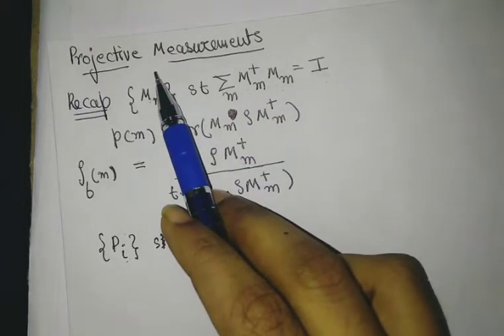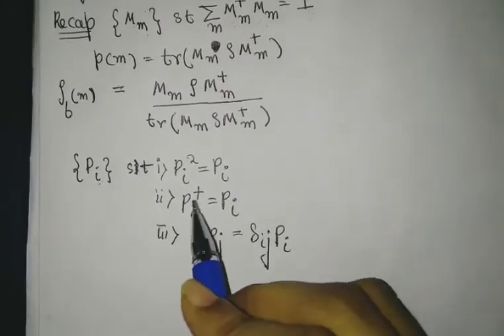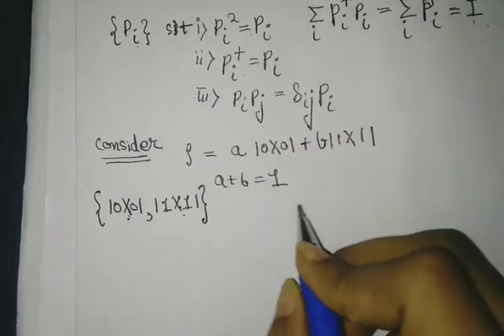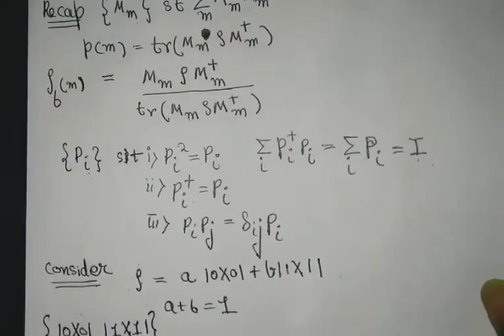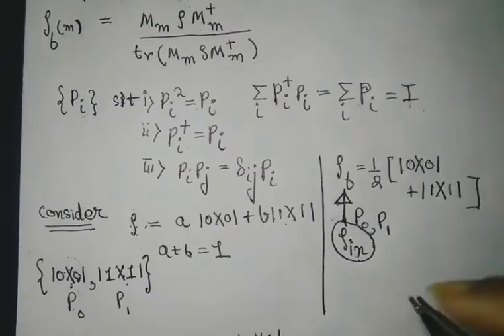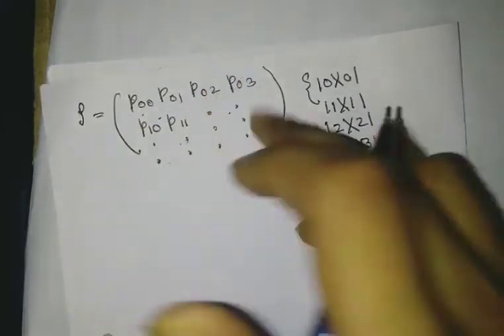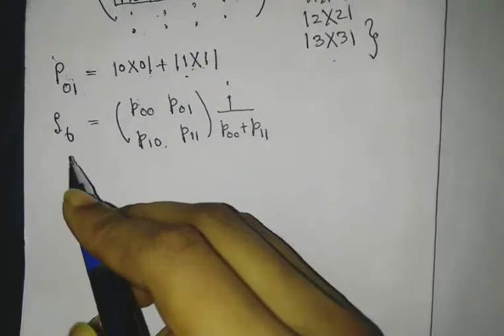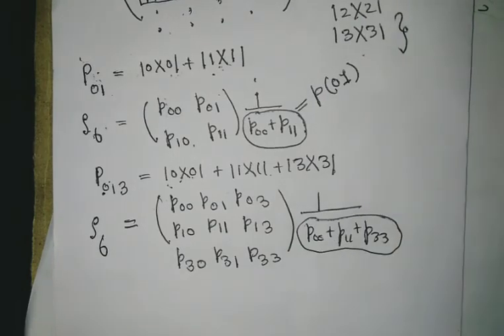Quantum information theory--08 Projective measurement [with examples!!!]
In this video I describe about projective measurements .These measurement techniques are very widely used in quantum information theory however the practical application of these techniques are not quite ideal. As the name suggests the operators of this measurement are projectors and the project the density matrix into lower rank matrices.